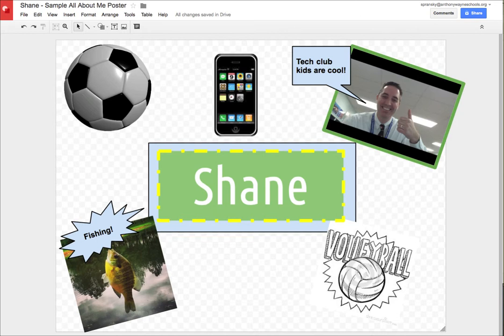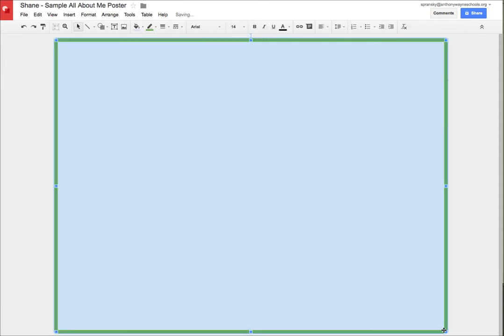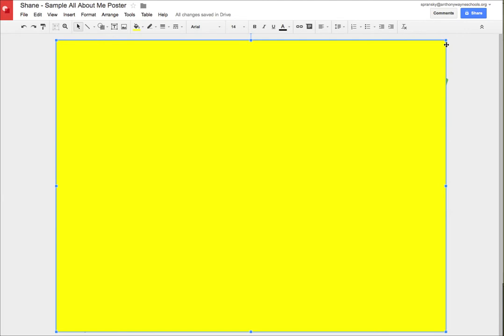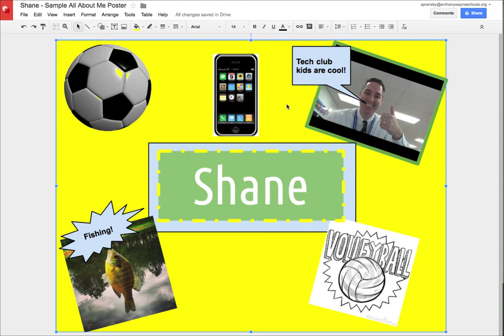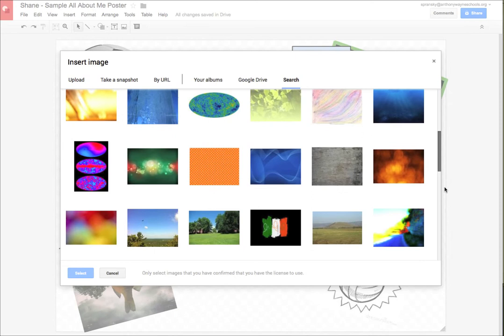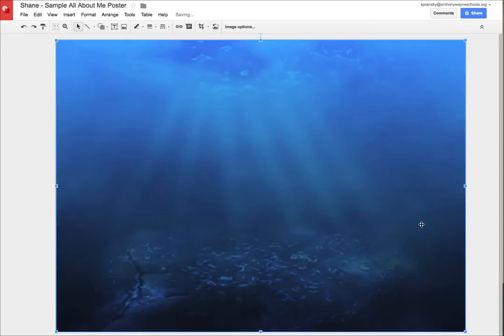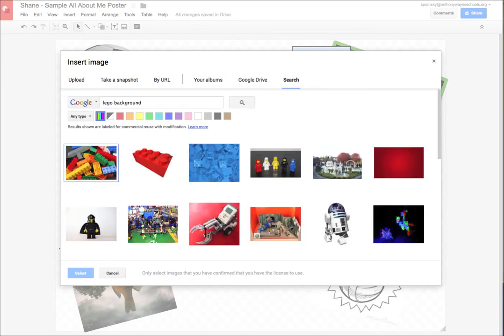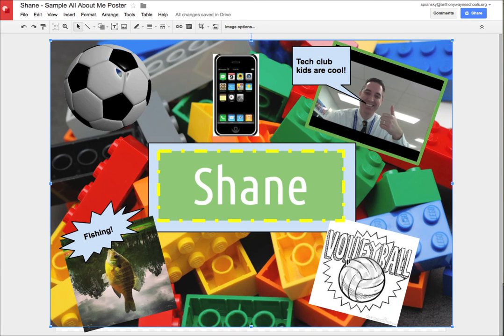How to add a background to a google image